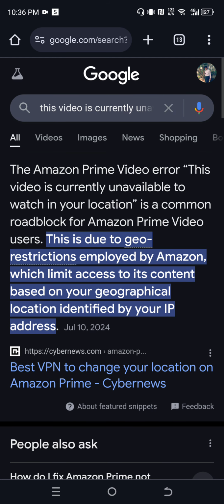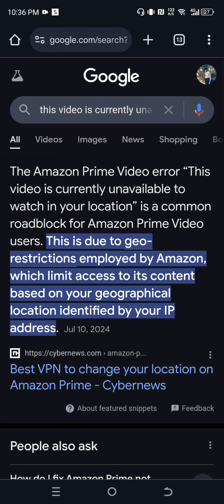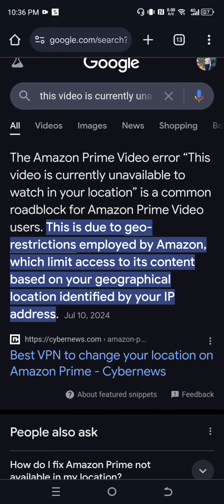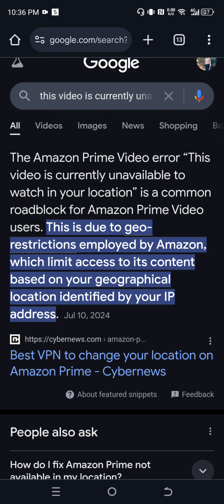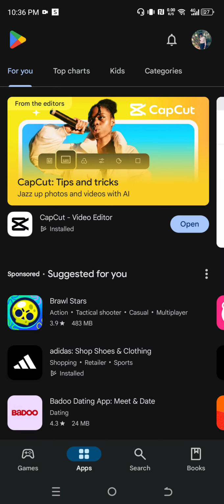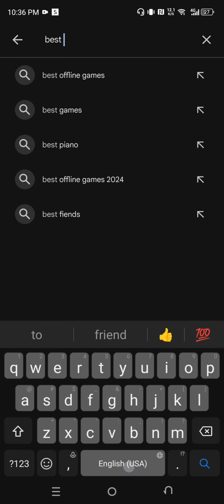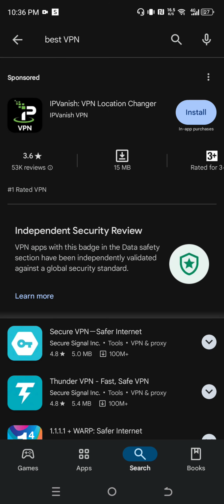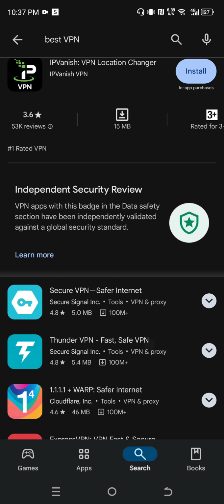How to Fix This Video is Currently Unavailable to Watch in Your Location Amazon Prime! (FULL GUIDE)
How to Fix This Video is Currently Unavailable to Watch in Your Location Amazon Prime 2024! (FULL GUIDE)

This FULL GUIDE for 2024 will walk you through everything you need to know about fixing the error message "This video is currently unavailable to watch in your location" on Amazon Prime. Whether you’re using a VPN or encountering regional restrictions, this video will guide you through solutions to access your desired content.

🛠️ Step-by-step guide to fixing video availability issues on Amazon Prime
🔍 Tips for choosing the right VPN settings
📈 How to troubleshoot connection and location errors
🛡️ Best practices for ensuring consistent access to content